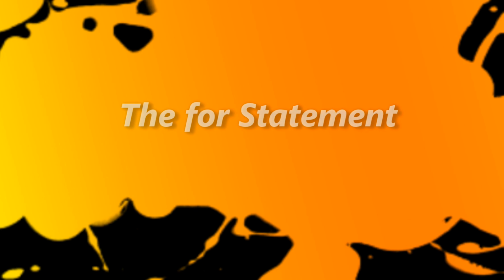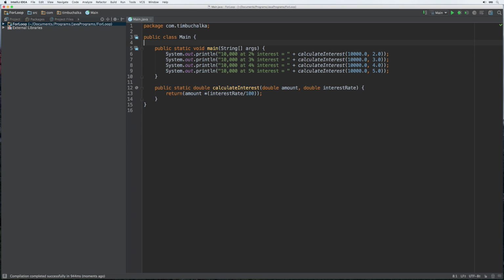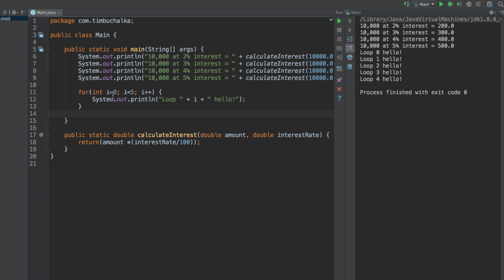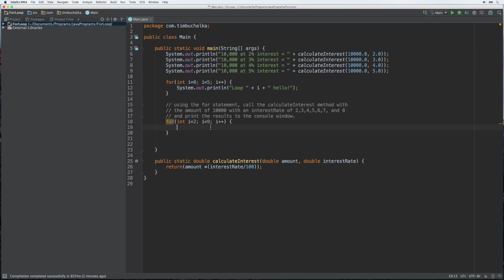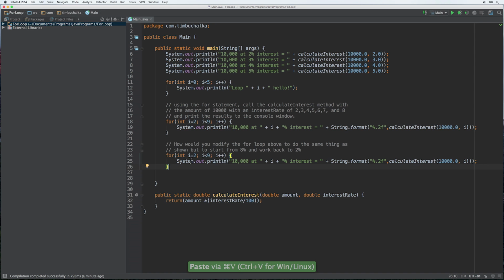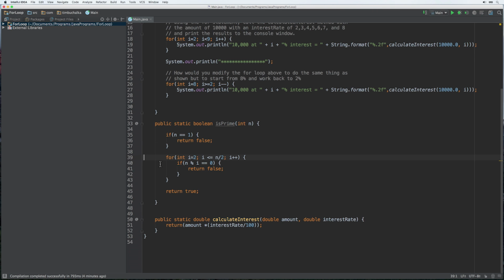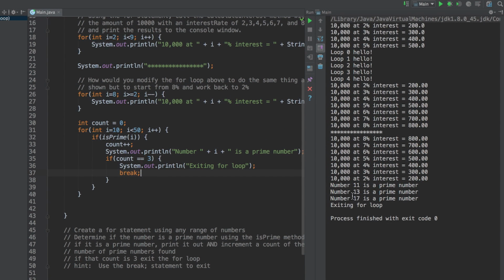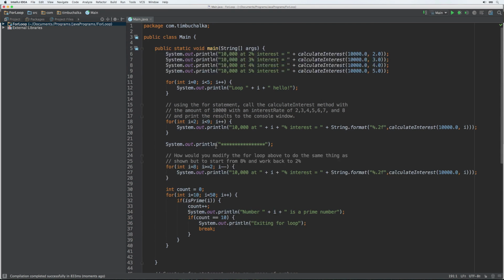Java top Course : The for Statement Challenge Exercise part-20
Welcome to Java course.This video is switch statement Challenge Exercise using Intellij IDE.The cource will be continued in next videos.